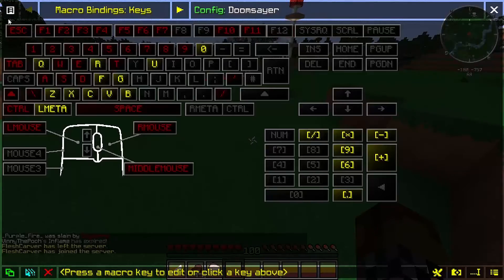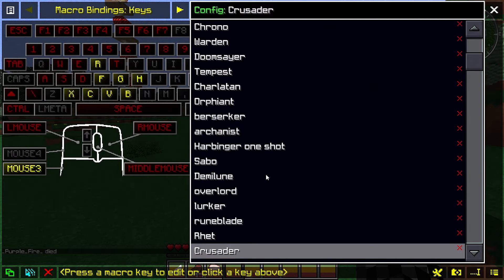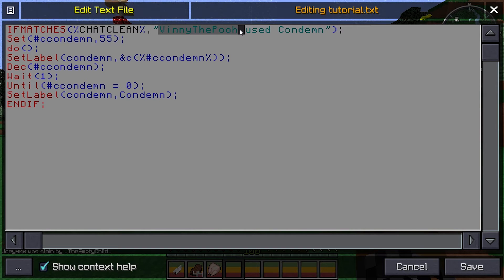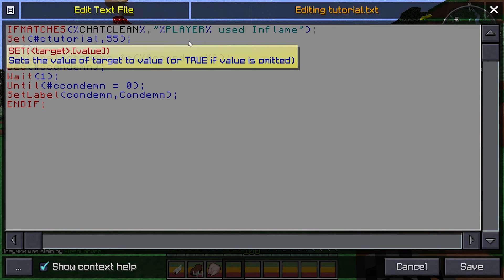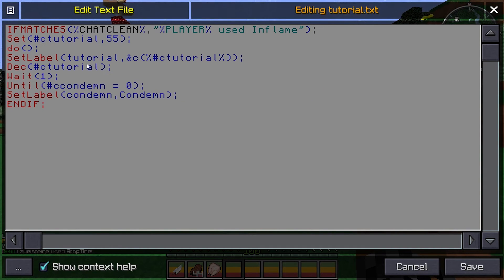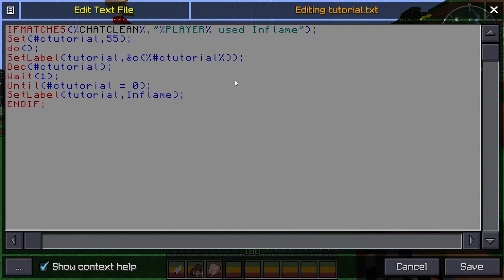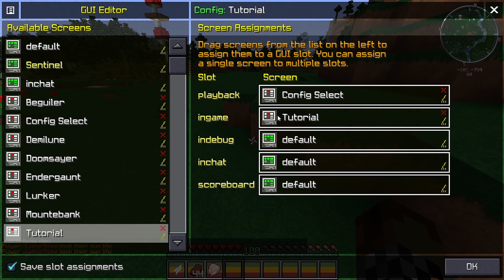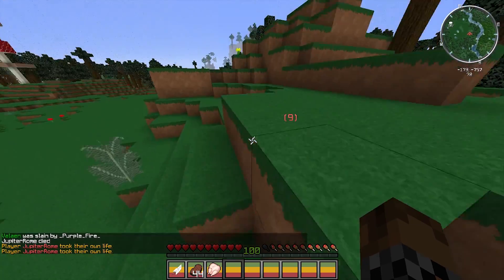Macros cooldown GUIs 2015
Cooldown formula: Every 15 seconds, subtract one second. For example, 30 second cooldown set the variable to 28